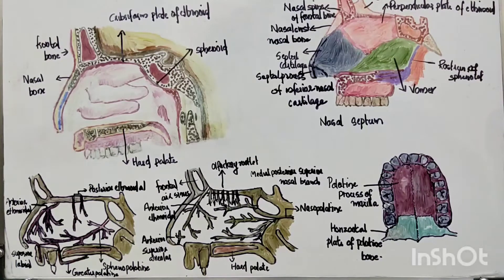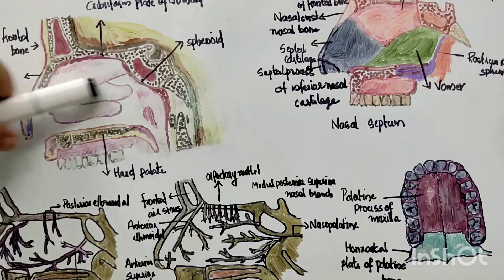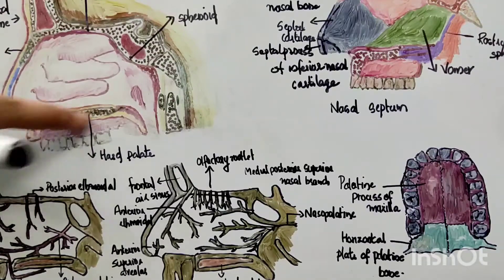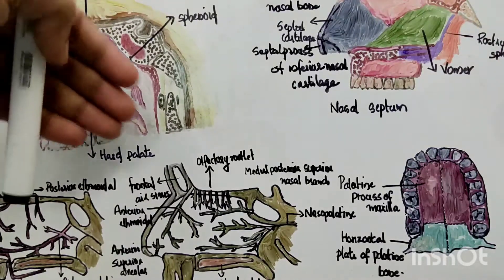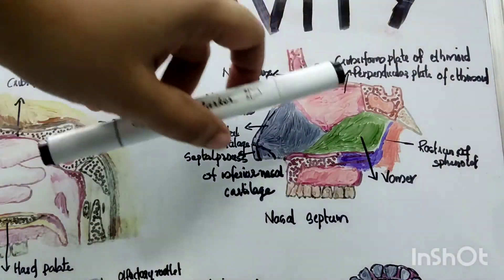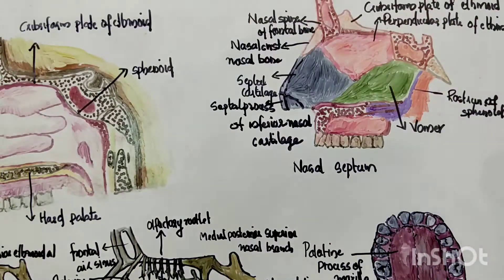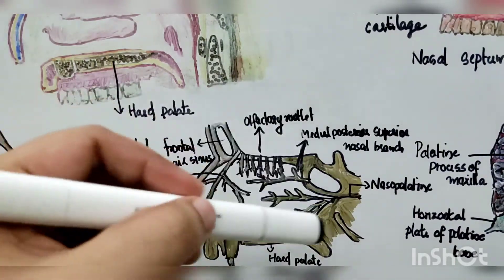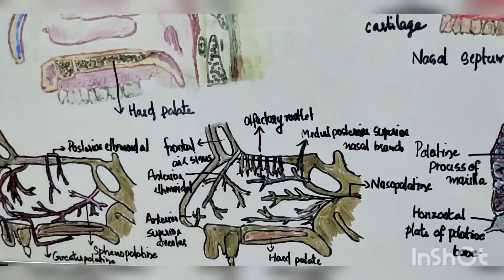NASAL CAVITY- ANATOMY#nasalseptum#kiesselbachplexus#little'sarea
here we will discuss the anatomy of nasal cavity and also nasal septum,the roof floor,the medial and lateral wall ,the blood supply ,nerve supply and also lymphatic drainage